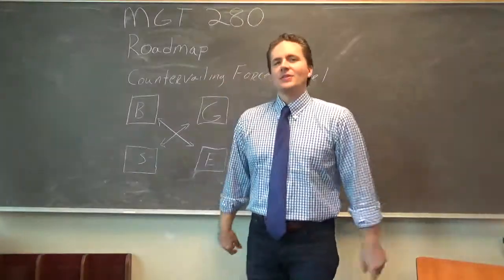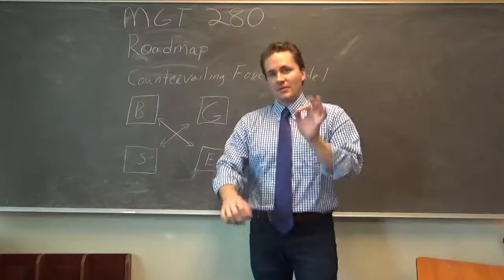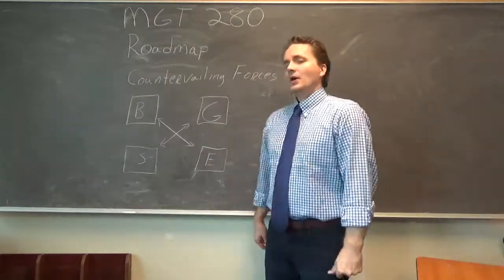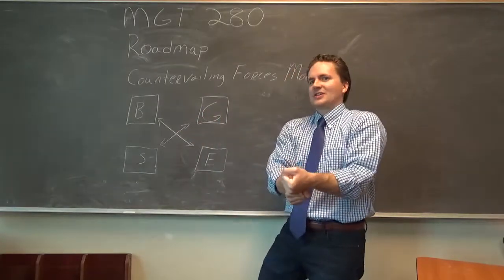Management Style #3 - Countervailing Forces Model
In this video, I discuss the countervailing forces model and the tensions between business, government, society, and the environment.